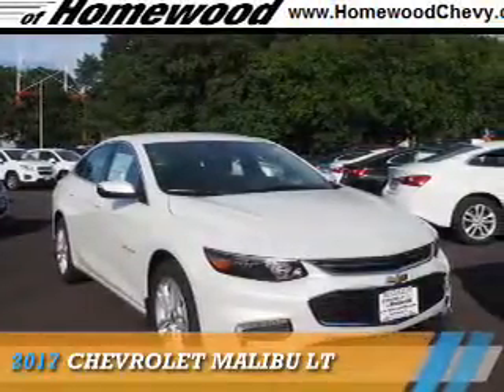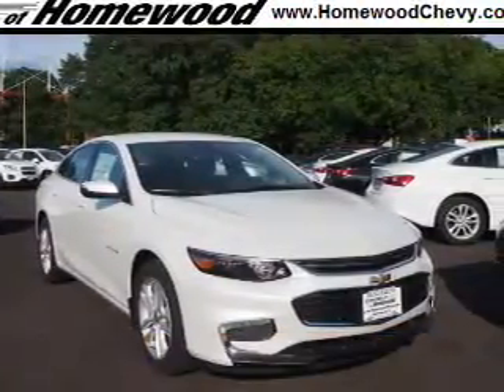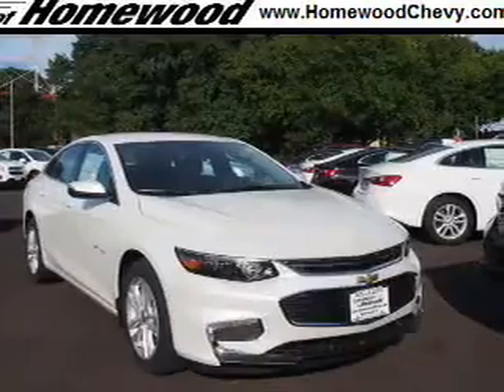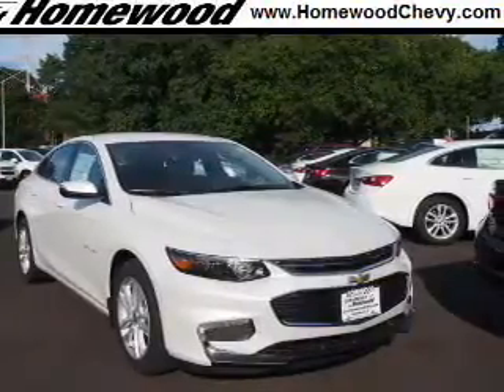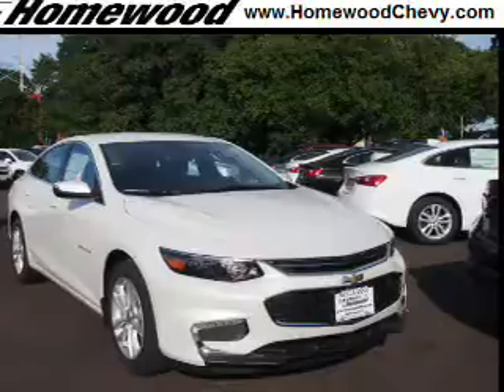2017 Chevrolet Malibu 17181 - Homewood IL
Year: 2017
Make: Chevrolet
Model: Malibu
Trim: LT
Engine: 1.5 liter 4 Cylindercylinder FWD
Transmission: Automatic
Color: Off White
Mileage: 2
Address:
18033 Halsted St
Homewood, IL 60430
VIN:1G1ZE5ST1HF105032